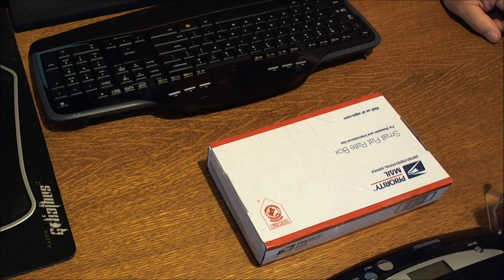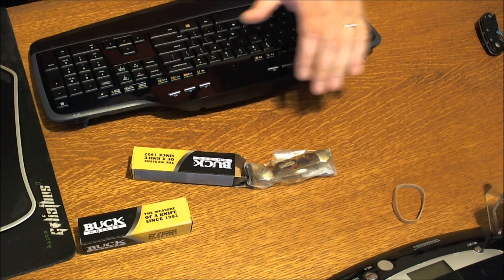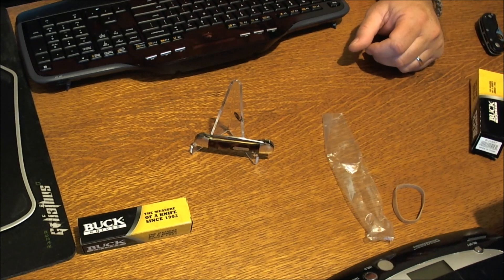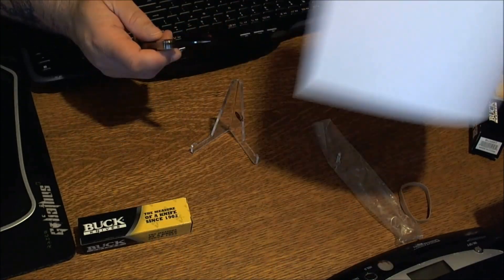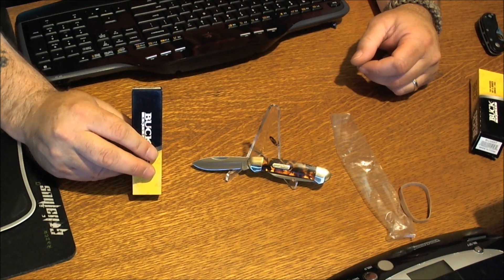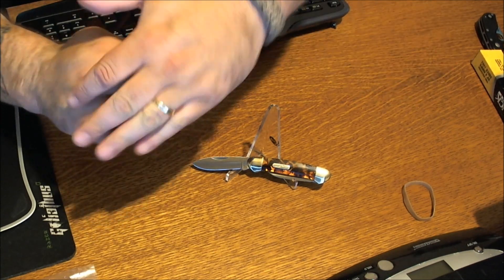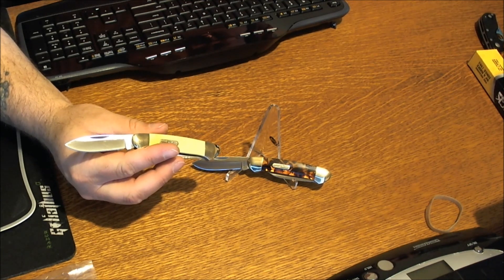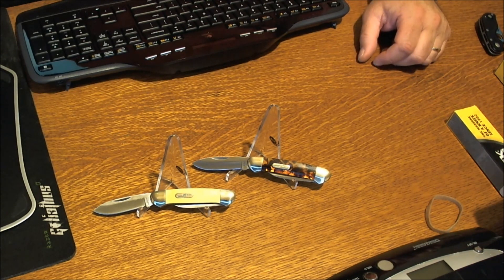Un-boxing & First Impression BUCK CANOE TORTOISE SHELL KNIFE & BUCK CANOE YELLOW SYNTHETIC KNIFE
The Un-boxing & First Impression BUCK CANOE TORTOISE SHELL HANDLE KNIFE & BUCK CANOE YELLOW SYNTHETIC HANDLE KNIFE these are great little EDC Knives put them in your pocket and forget it.